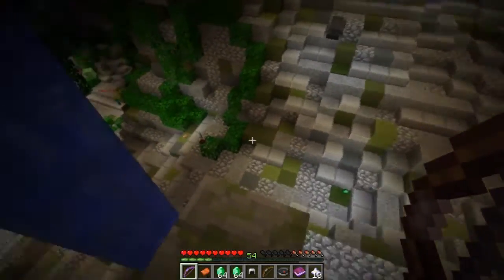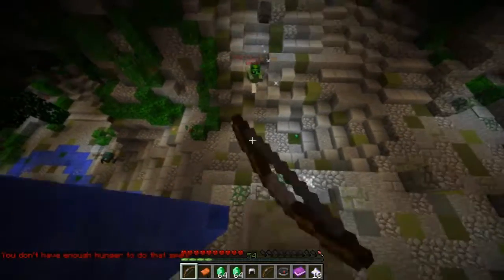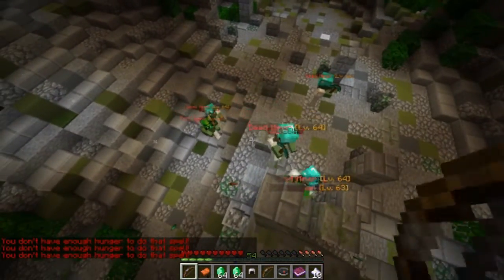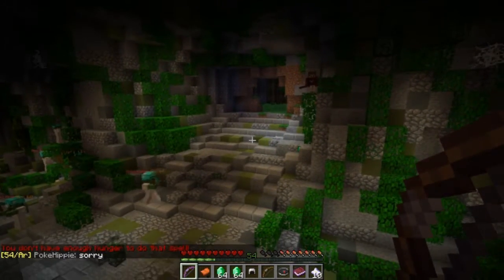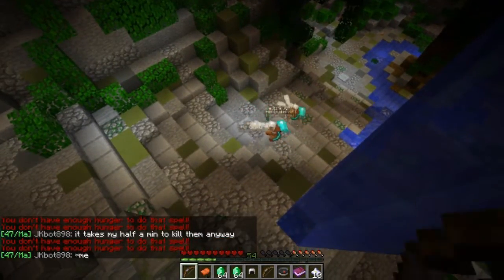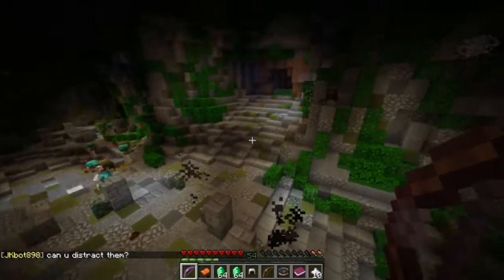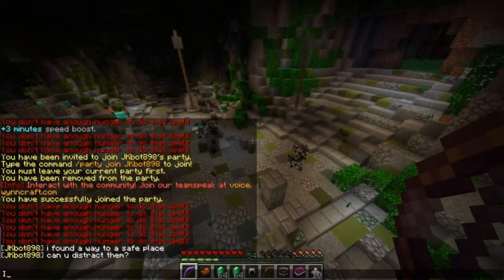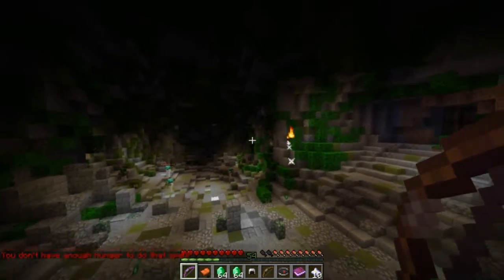"Meet Up Details!" (Wynncraft Archer Playthrough) Ep 33!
Today we do a bit of grinding in the herb cave and run through the meet up details. I hope you guys enjoy!